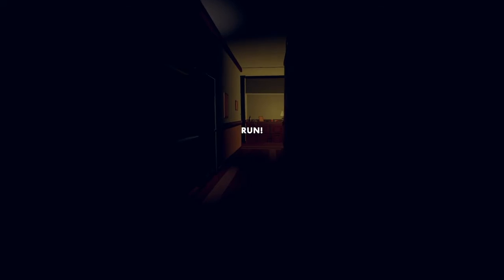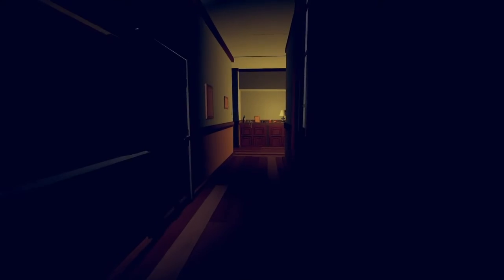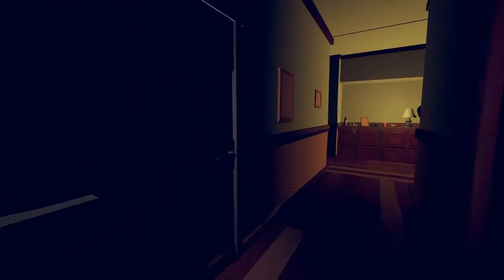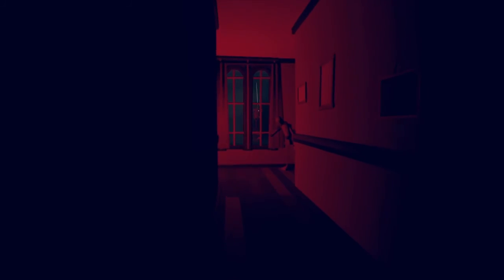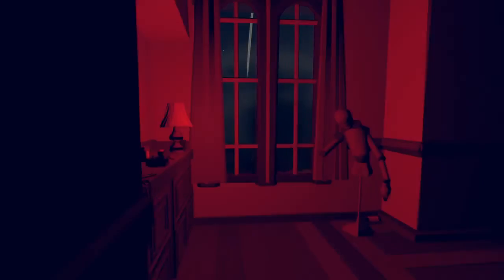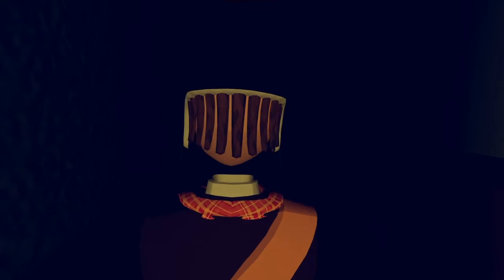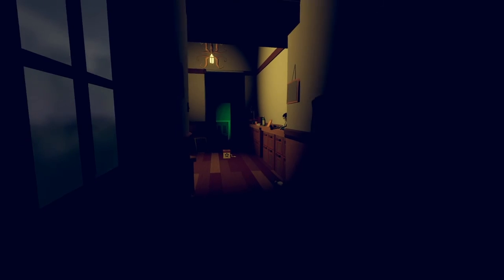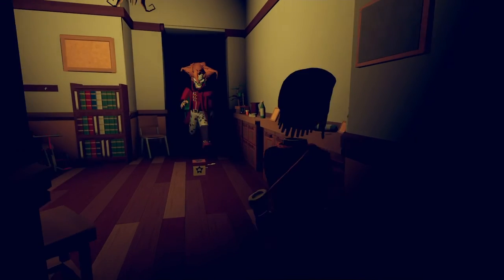Rec Rooms SCARIEST Game (OCTOBER SPECIAL)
Today me and the Colbert explore the P.T of Rec Room.
Happy OCTOBER